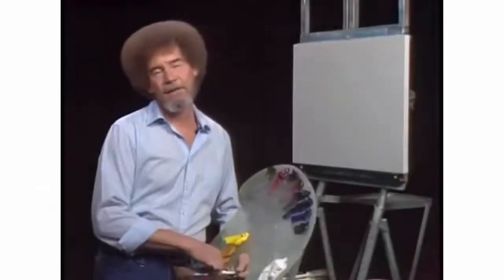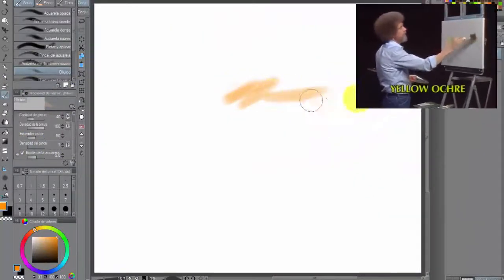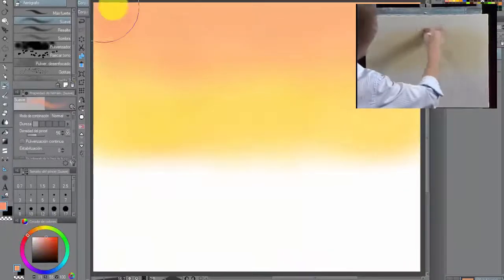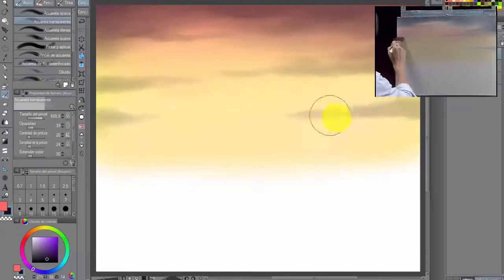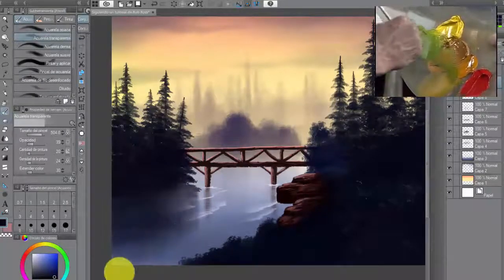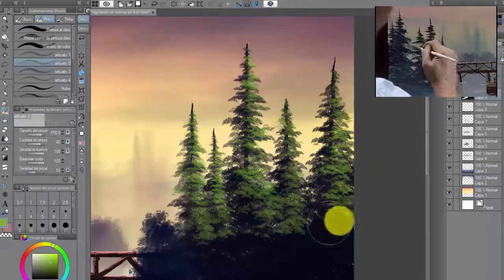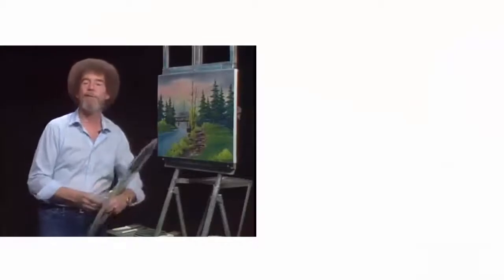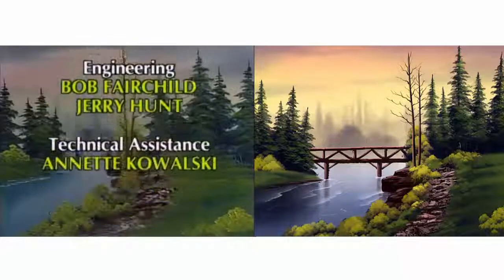🌈El Placer de Pintar con Bob Ross🌈Pintando en Digital al Estilo Bob Ross🌈 ¿SE PUEDE?🌲 BobRoss 🌲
¿Es posible pintar un paisaje al estilo Bob Ross pero en la computadora?
¡Pues te invito a descubrirlo en este Video!